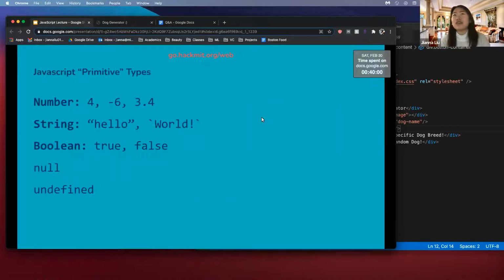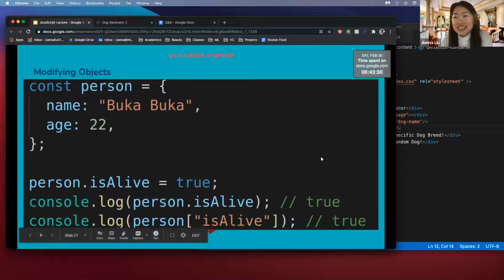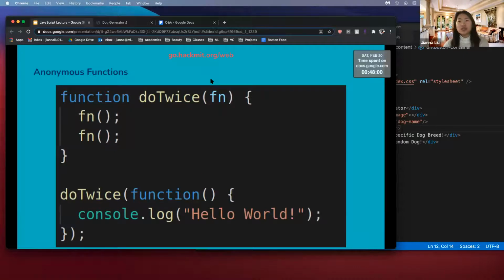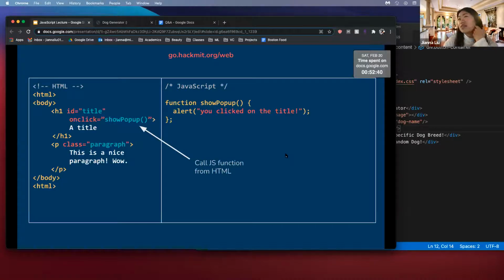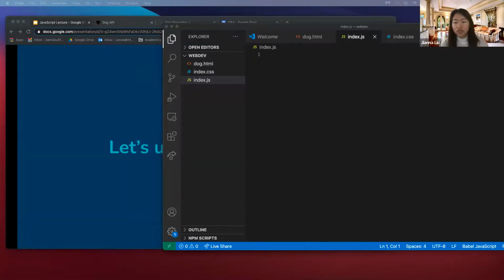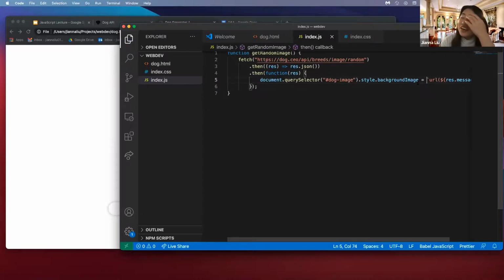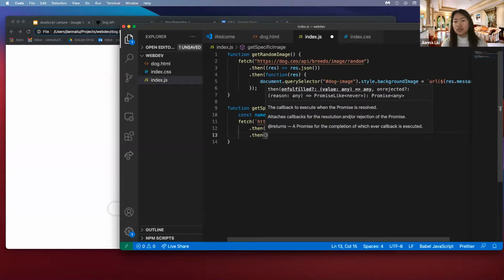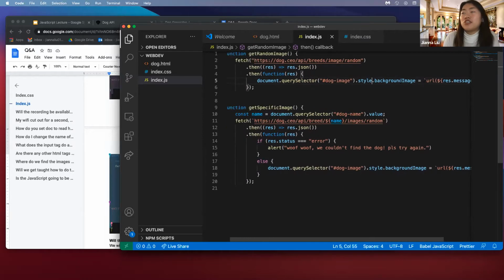Web Dev Beginner Workshop #3 | Blueprint 2021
Third part in the Web Dev Beginner Series taught by Jianna Liu